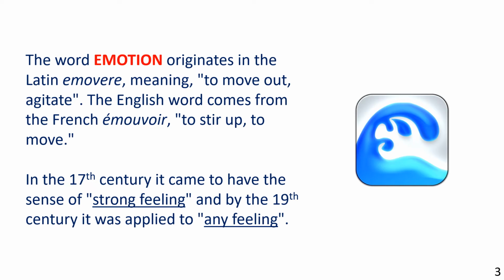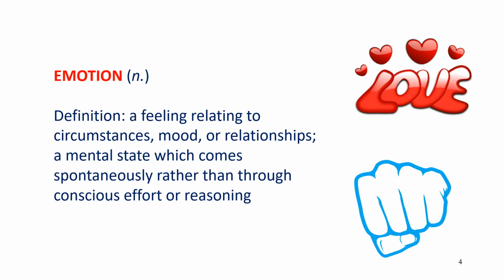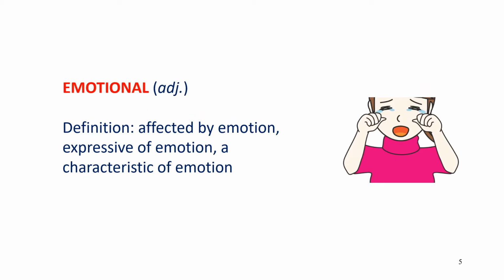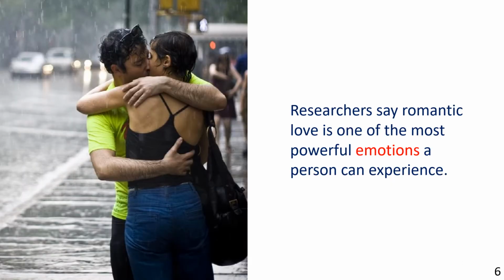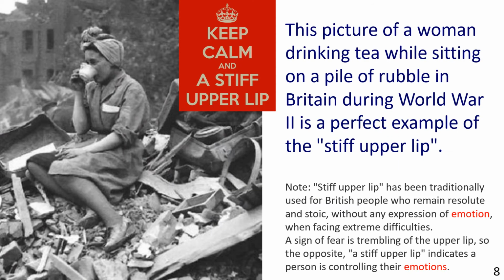The Origin and Definition of EMOTION (4 Illustrated Examples)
Learn a concise definition of EMOTION, see it in context in a sentence, and also learn how to use the adjective EMOTIONAL.

A good definition of EMOTION should be easy to understand, free from ambiguity, and using simple language. Some dictionaries give a circular definition, meaning they use the word itself or one of its derivatives, in the definition. For example, a circular definition of the word happy would be: The state of being happy. This is not very helpful.
➡️This video provides a concise definition of EMOTION, the noun, and also the adjective, EMOTIONAL. The word origin is also explored, from its Latin and French roots. The etymology of a word is always useful to an English student and helps the memory. Through 4 illustrates sentence examples in this video, you will see the word EMOTION in a sentence, and gain a better understanding of using EMOTION in context.

Illustrated dictionaries are especially effective because they tap into the human brain's way of processing information. The two primary channels of verbal and visual are activated when a student sees an image and then a corresponding sentence based on that image showing the word in question in context.

✅Note: Use these two playlists to dramatically improve your English fluency and develop a British accent:

💬QUESTION INVITING COMMENTS

Hello, I'm David James, and I'm here to help you speak English fluently! With over 40 years of teaching experience, I've applied myself to developing effective and engaging methods to help you master English fluency, with a special focus on British English pronunciation and British accent training. On this channel, you’ll find a wealth of resources tailored to enhance your understanding and command of British English. Through detailed English pronunciation guides, shadowing English speaking practice (echo speaking), I'll guide you in speaking English with an authentic British accent and improving your listening and speaking skills.
☑️Speaking practice, reading practice, and illustrated sentence examples for English vocabulary, are cornerstones of my approach. The reading topics focus on personal development themes. You will boost your fluency and learn about essential life skills at the same time. Each reading session introduces new vocabulary and reinforces your understanding of English sentence structure and idiomatic expressions, all accompanied by on-screen text and my narration as a native British speaker.
➡️For vocabulary building, there are playlists focused on prefixes, suffixes, word roots, idioms, punctuation, hard words to pronounce, and much, much more. From mastering British pronunciation and building a powerful English vocabulary, to excelling in English speaking and reading skills, each resource is crafted to guide you toward becoming a fluent and confident English speaker.

⏱*Video chapters:*

0:00 The Origin and Definition of EMOTION
0:49 Illustrated Sentence Examples 1-4
1:35 Useful collocations & Summary
2:15 Build a powerful vocabulary

🖼 *Image Credits:*

Slide 8 – stiff upper lip
Public Domain

Slide 9 – tears
Free Stock photos by Vecteezy

Public Domain
Public domain works are not restricted by copyright and do not require a license or fee to use. Public domain status allows the user unrestricted access and unlimited creativity. These are typically very old works.

The image may be used for almost any business, personal, educational or charitable purpose as long as a credit is published to the creator of the image.